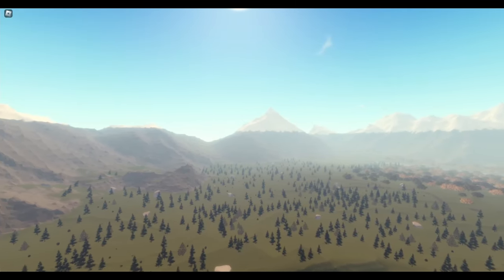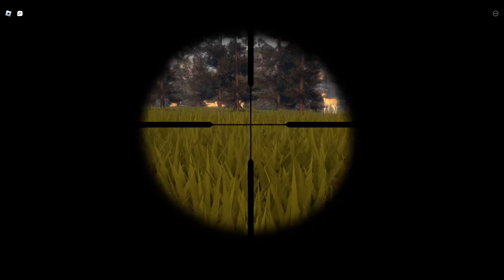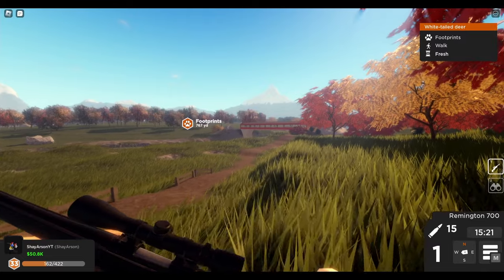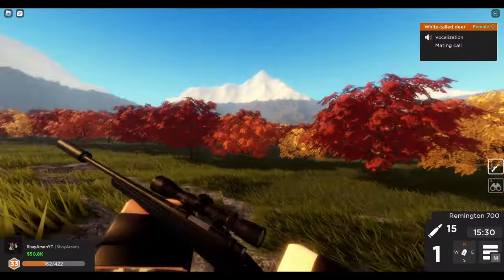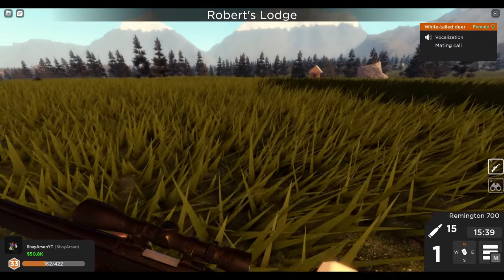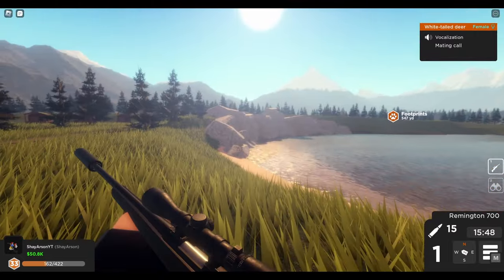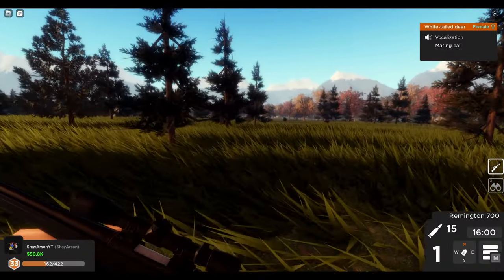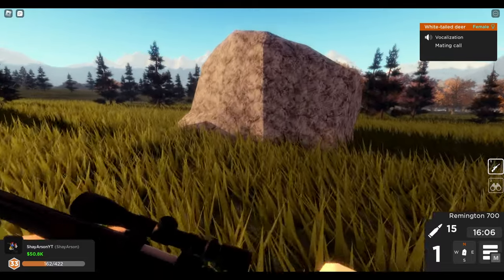ROBLOX | Hunting Season | Tips & Tricks